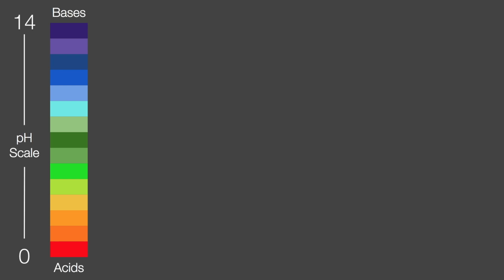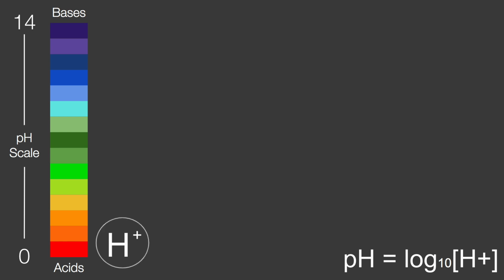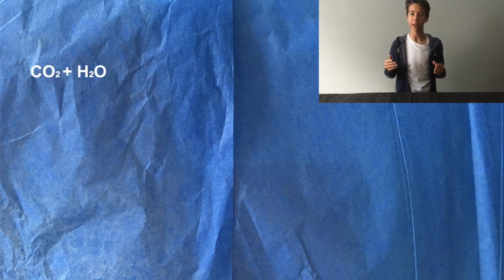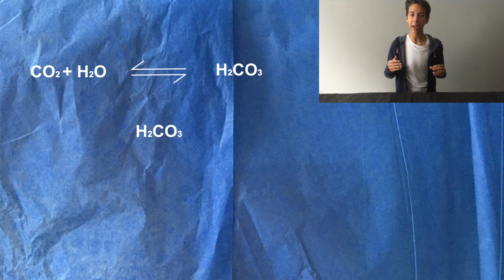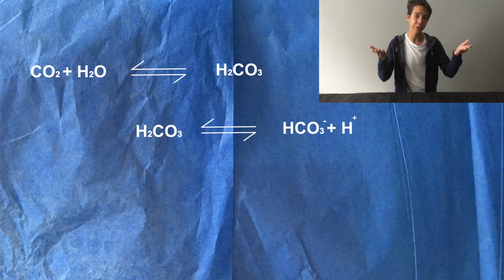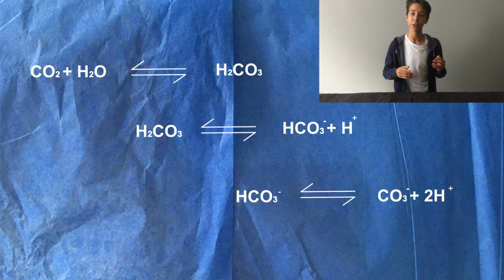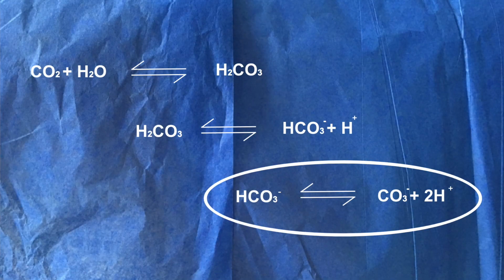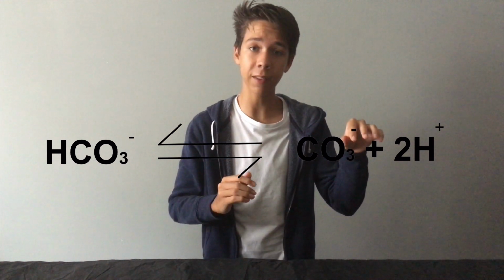Breakthrough Junior Challenge: Ocean Acidification | Cameron Larmer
In this video, we follow the technical aspects of ocean acidification's journey to see how it affects coral reefs. My name is Cameron Larmer, and this my entry to the 2019 Breakthrough Junior Challenge.

Linked below are my references for this video.